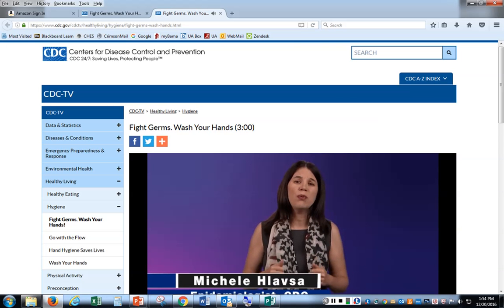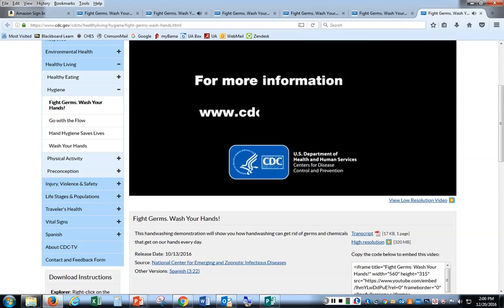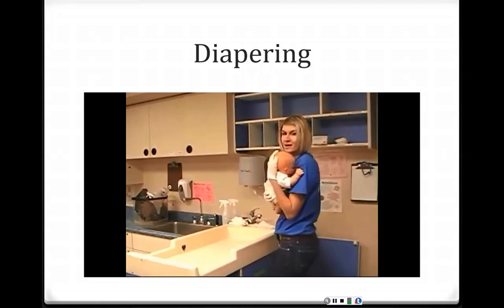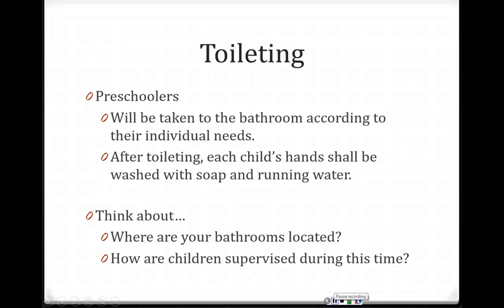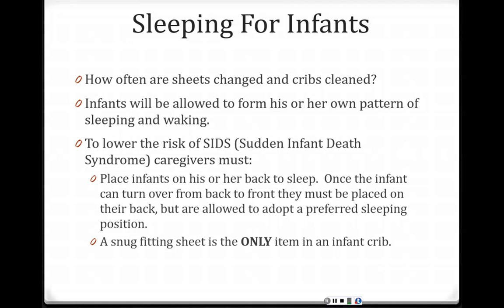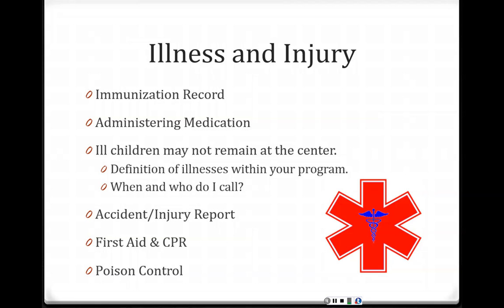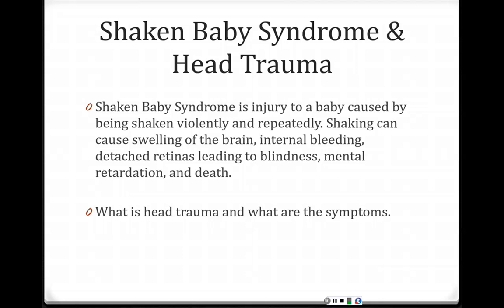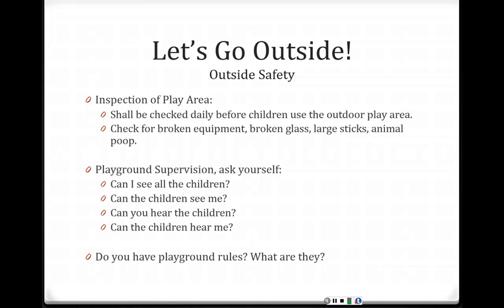CDR 001 Health and Safety